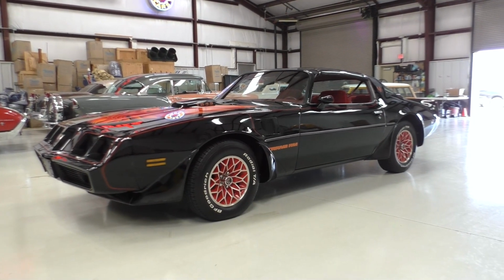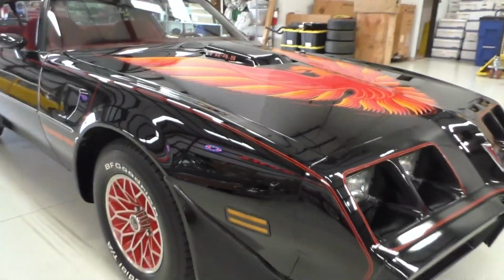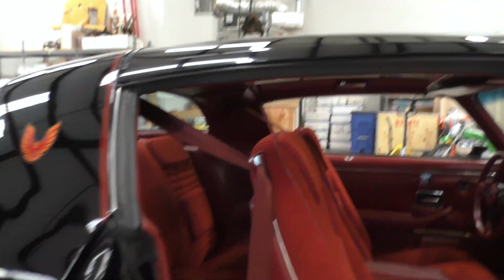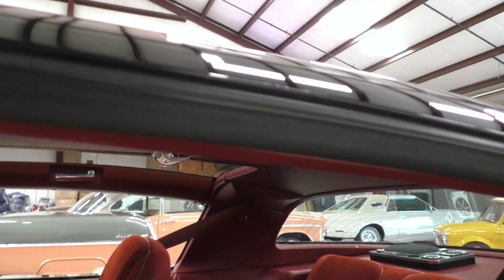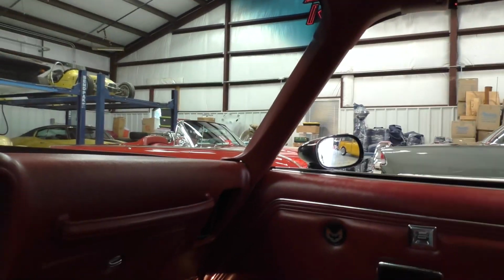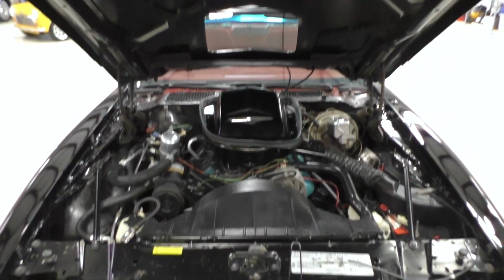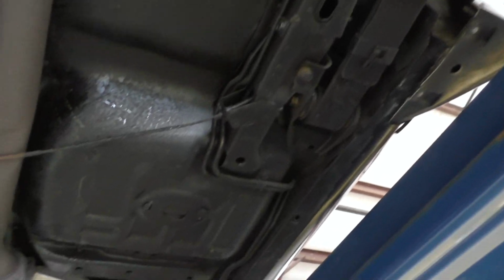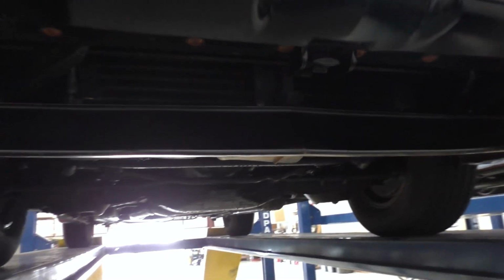1979 Pontiac Trans Am T-Top 4.9L 4-Speed 13k Actual Miles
1979 Pontiac Trans Am T-Top 4.9L 4-Speed 13k Actual Miles. Available Only at Spuds Garage Online...